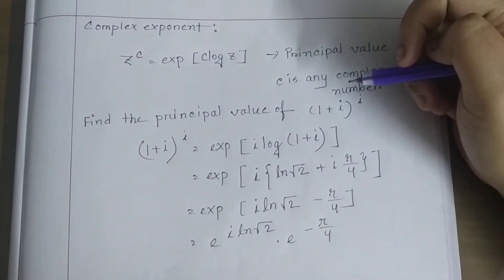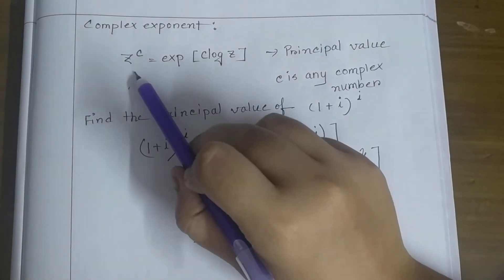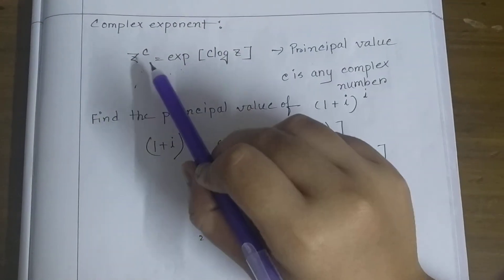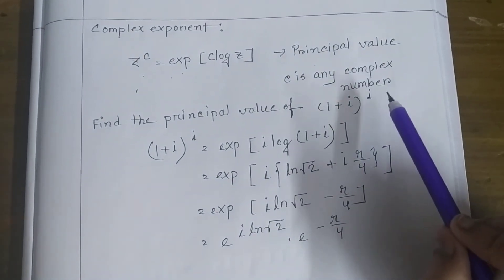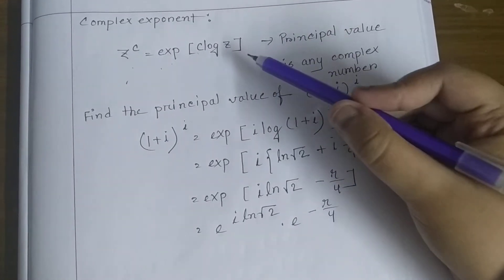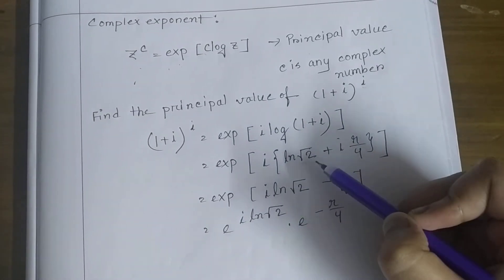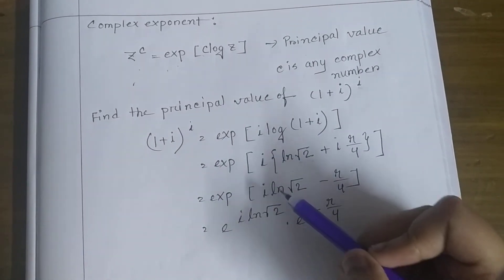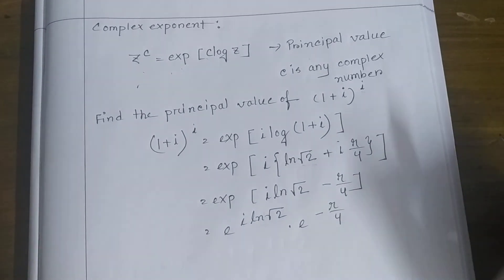Find principal value of (1+i)^i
This a problem 1 of complex component in complex variable .